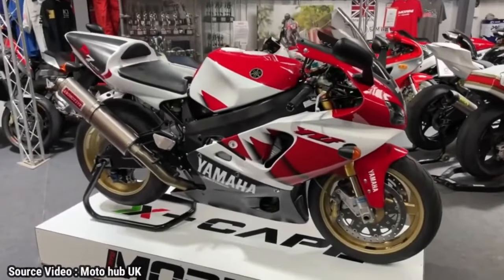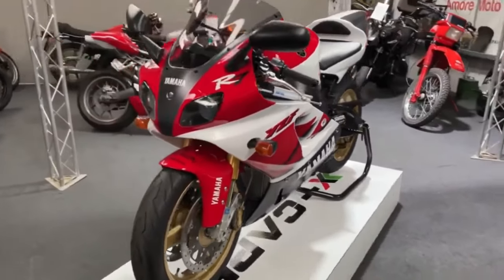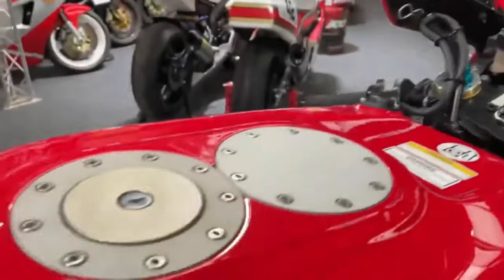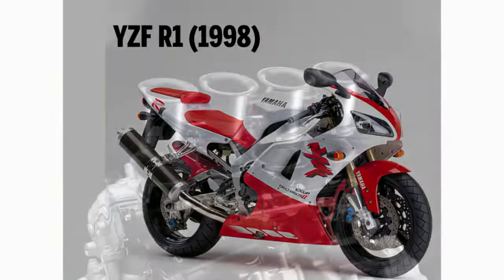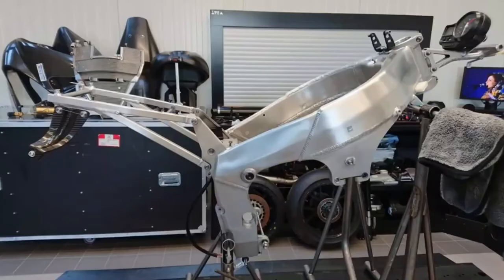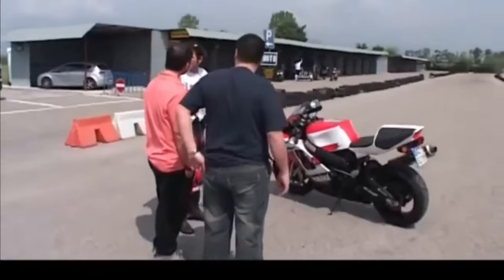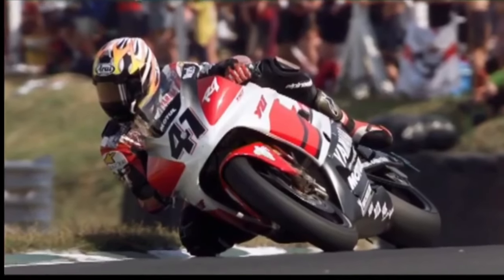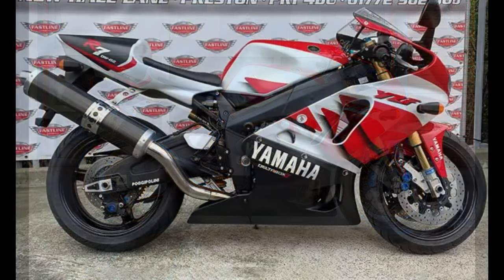Yamaha R7 Four Cylinder !! Very Fast and Powerful !!